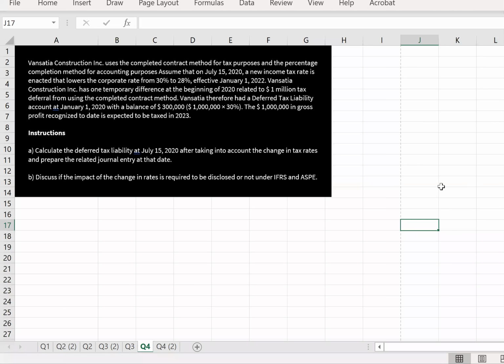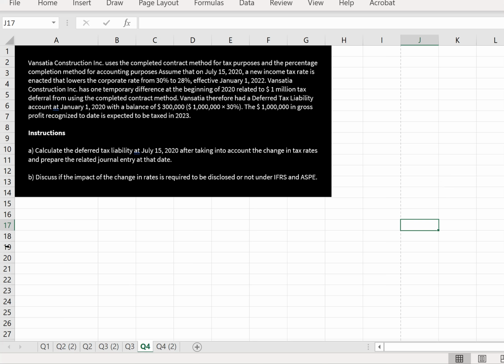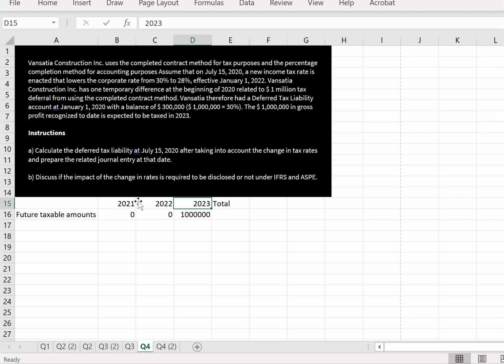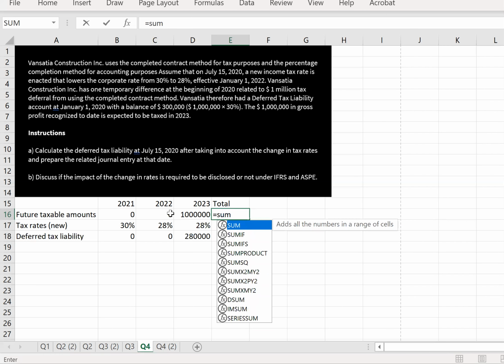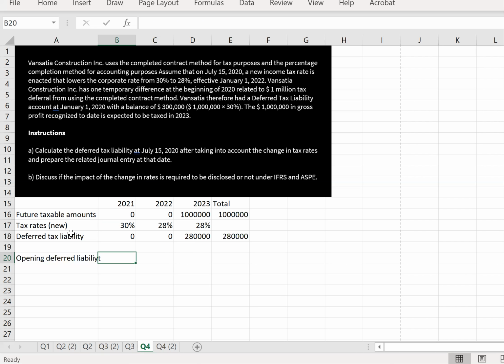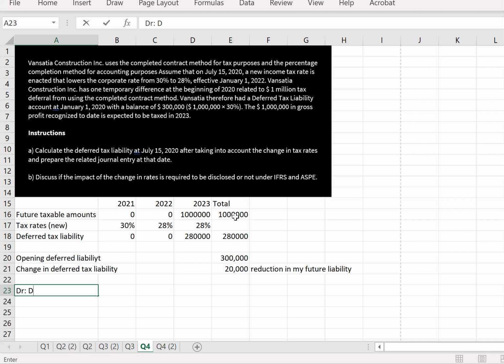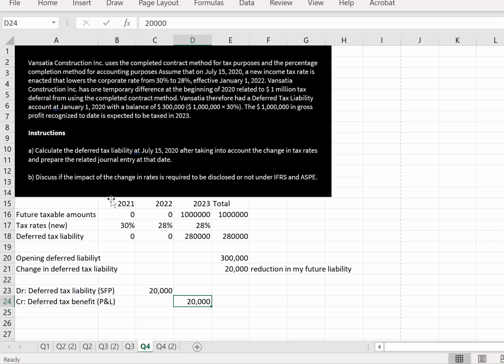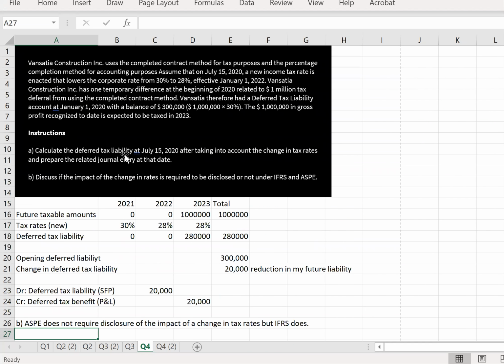Income taxes - Quiz review, Question #4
This video reviews the solution to the 4th and last question on the income tax quiz.